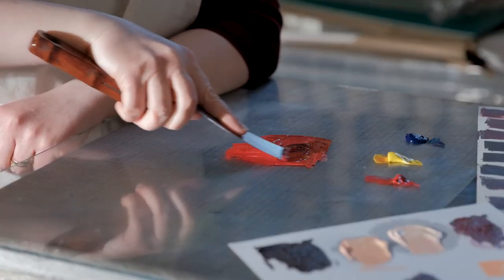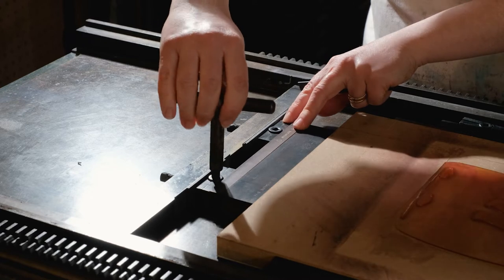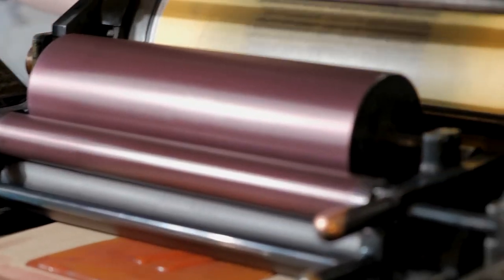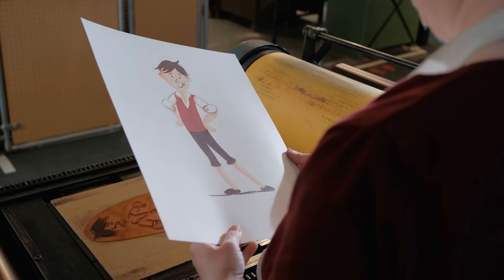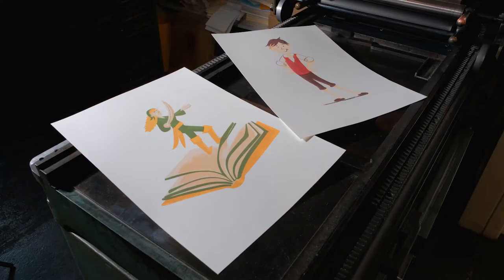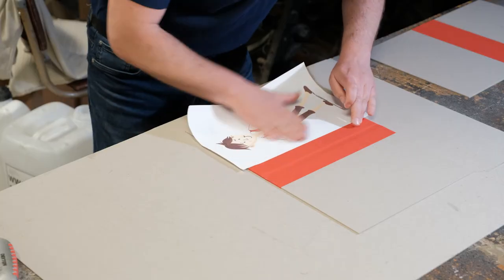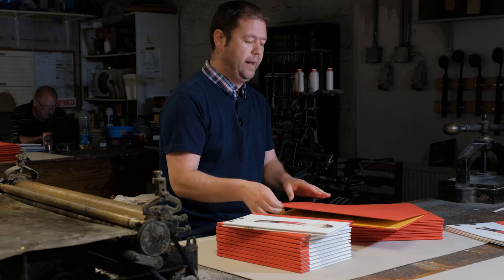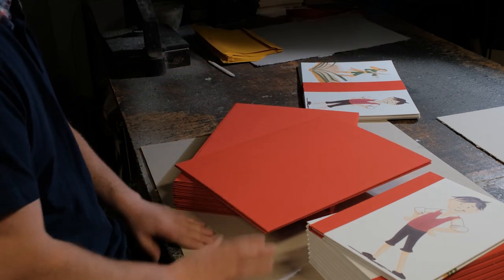Making a Deluxe Book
How we made a deluxe edition of Blot's Most Marvellous Historical Guide to Printing Books
By Mark Henderson
Featuring Mary Plunkett and Tommy Duffy